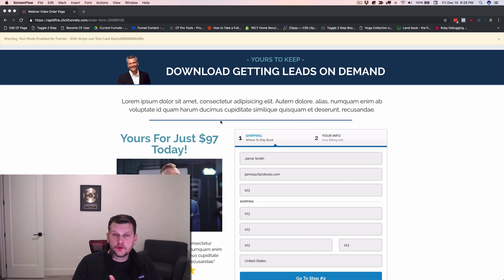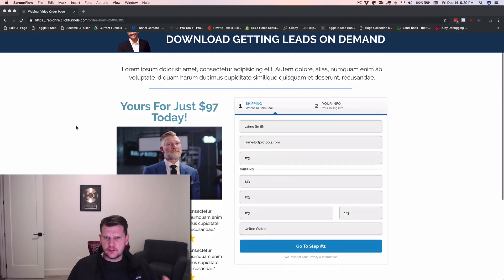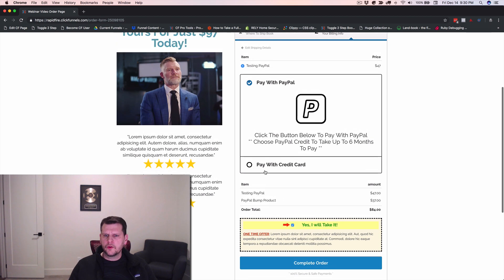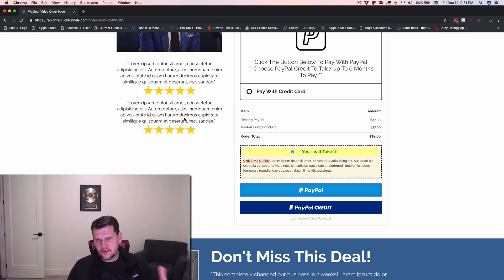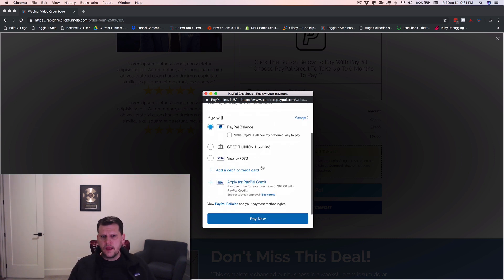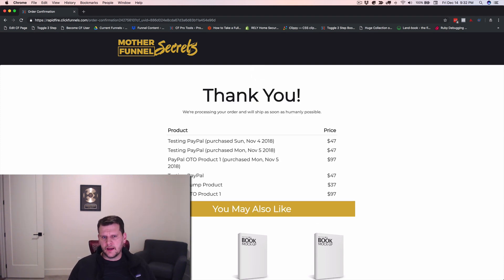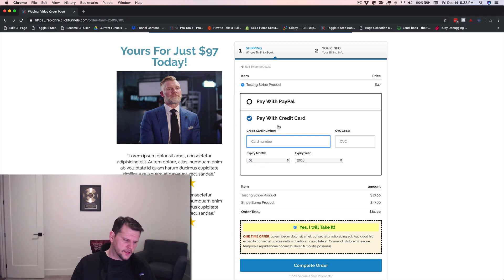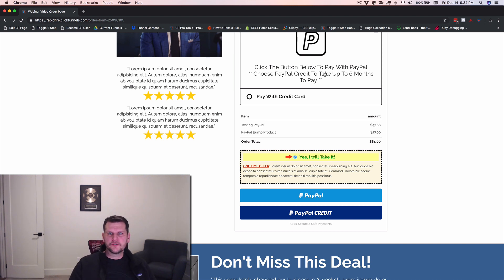CF PayPal Plus Demo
- Quick demonstration of the new CF PayPal Plus add-on that lets you offer both PayPal and credit card payment options on the same ClickFunnels order form